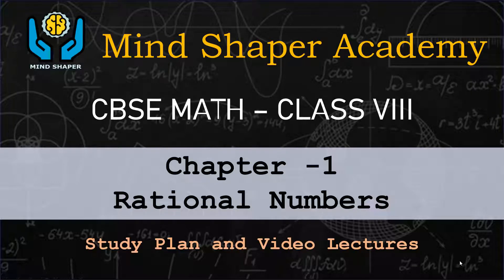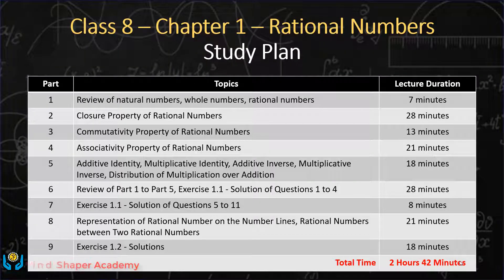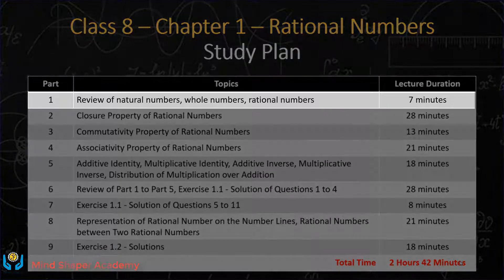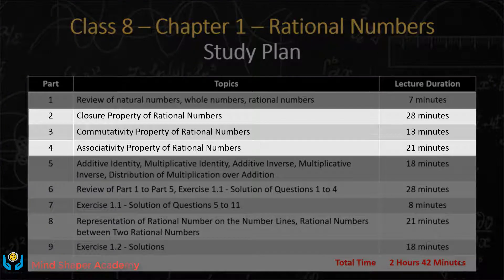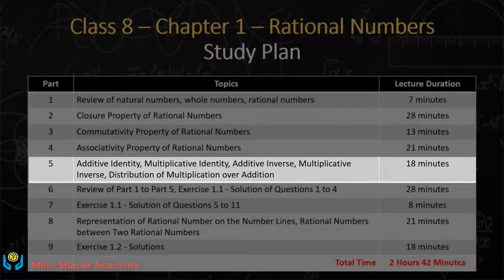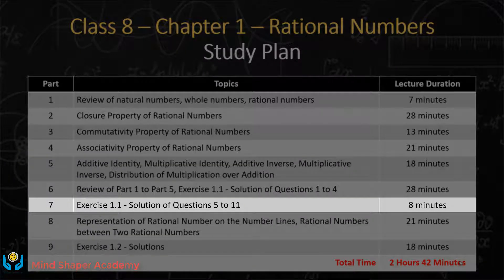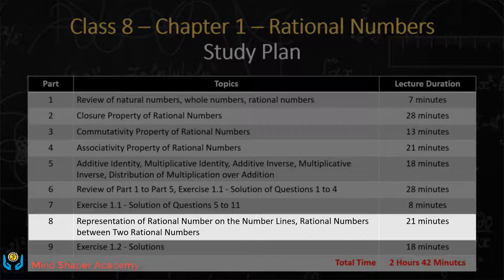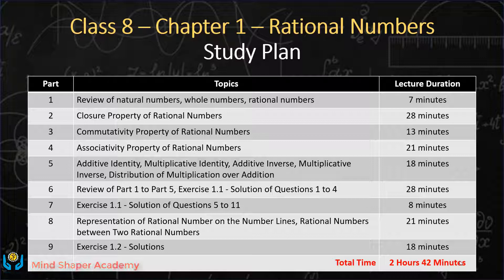CBSE Class 8 Math Chapter 1 - Rational Numbers | Part-0 Study Plan and Overview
This is the introductory lecture of Chapter-1 Rational Numbers of CBSE Class 8 Maths. In this lecture, we will discuss the detailed study plan of chapter 1 rational numbers.

Part-6 Review of Part 1 to Part 5, Exercise 1.1 - Solution of Questions 1 to 4